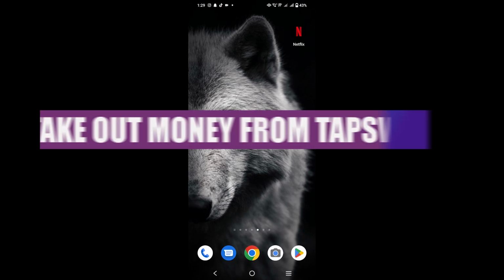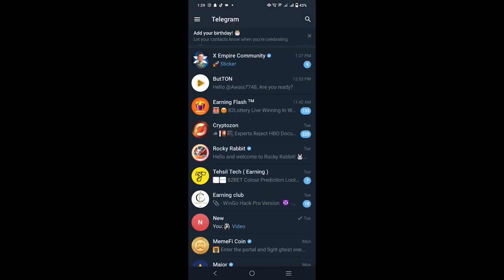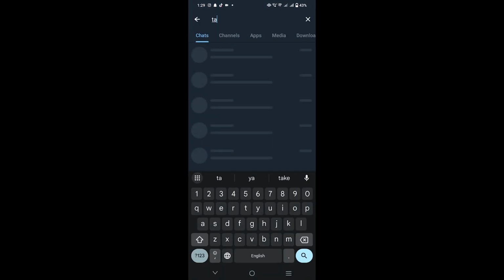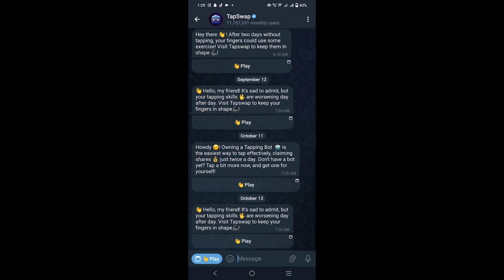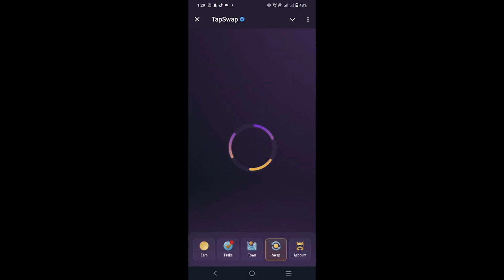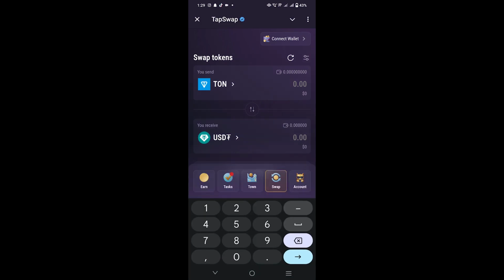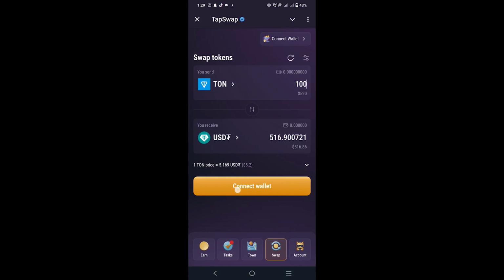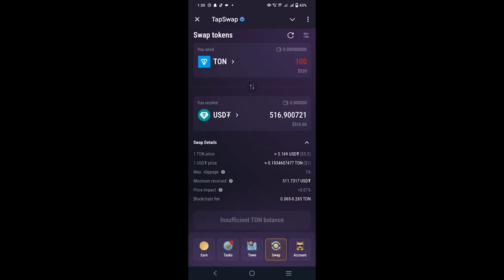UPDATED 2024! How to Take Out Money from Tapswap